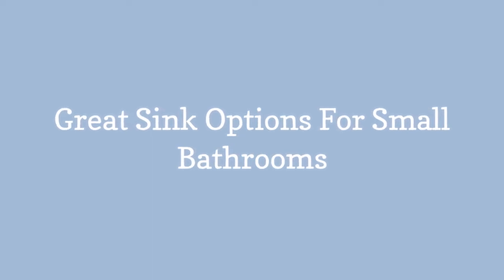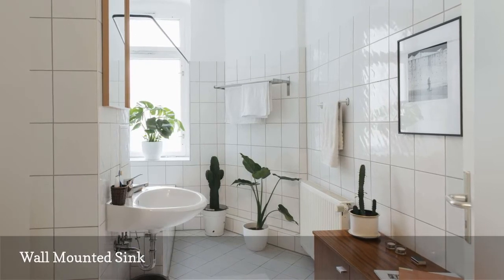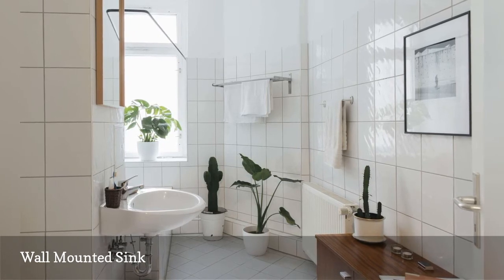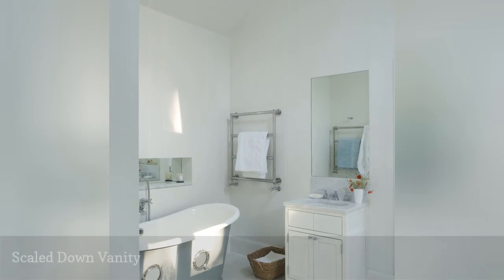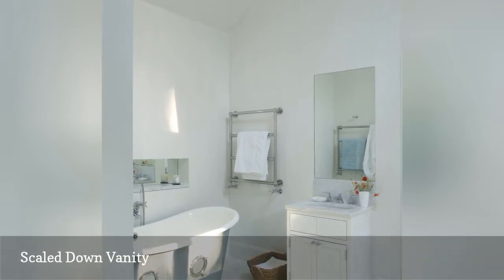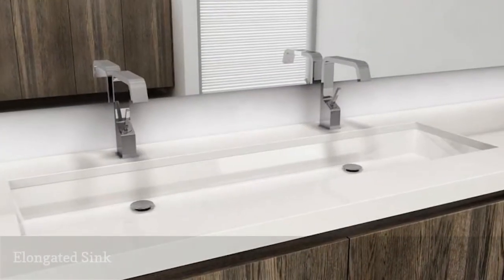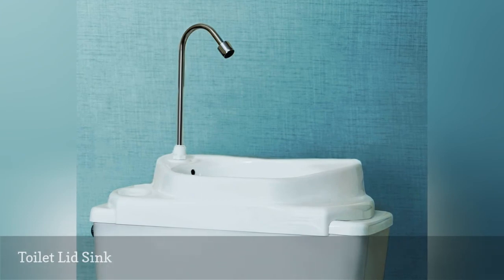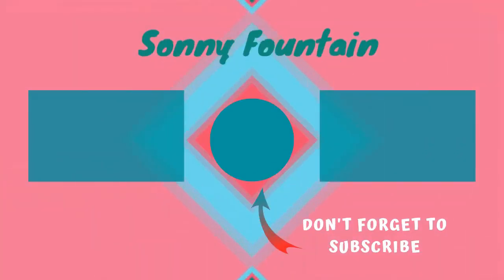Great Sink Options For Small Bathrooms 🧧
Gain space in your bath by minimizing the size of the sink while preserving its style and function. Get some ideas and inspiration with these styles.
0:00 - Intro
0:00:12 -   Wall-Mounted Sink
0:00:21 -   Pedestal Sink
0:00:30 -   Console Sink
0:00:39 -   Scaled-Down Vanity
0:00:48 -   Elongated Sink
0:00:57 -   Toilet-Lid Sink